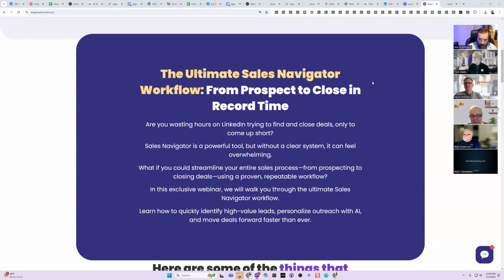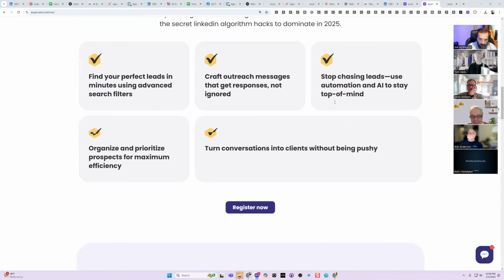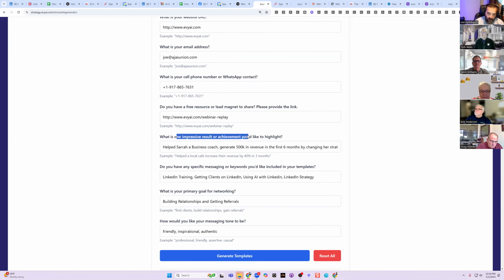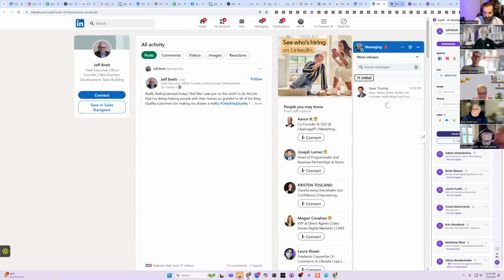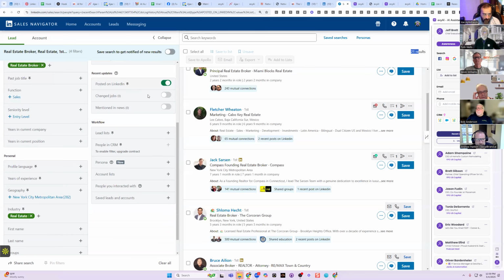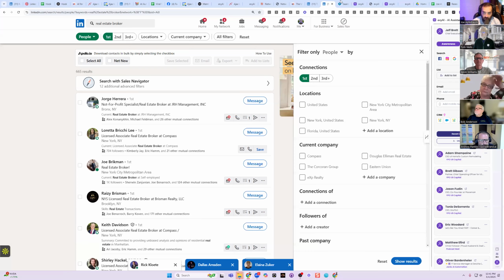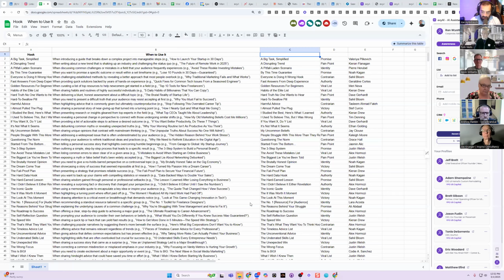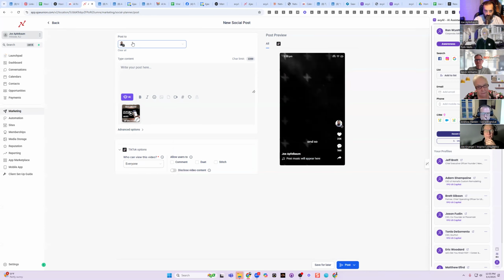Sales Navigator Strategy for 2025 - How to use Sales Navigator to GET CLIENTS and LEADS